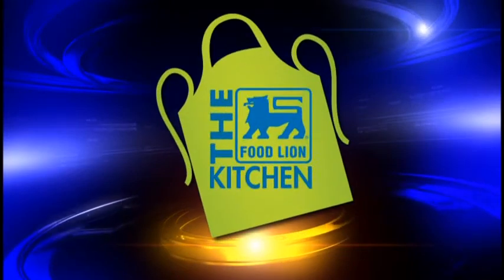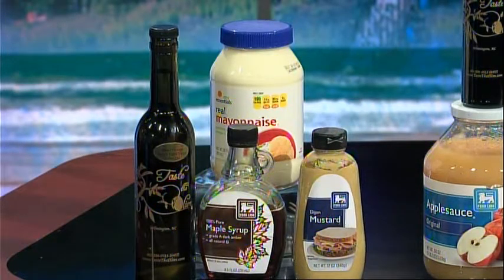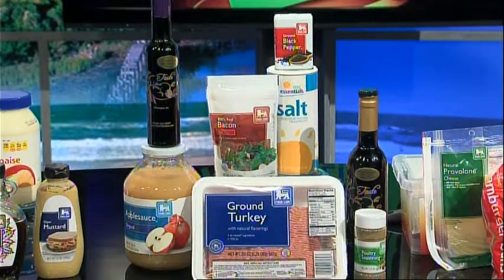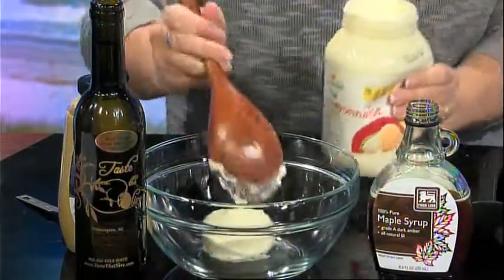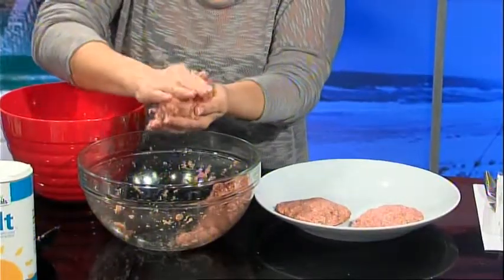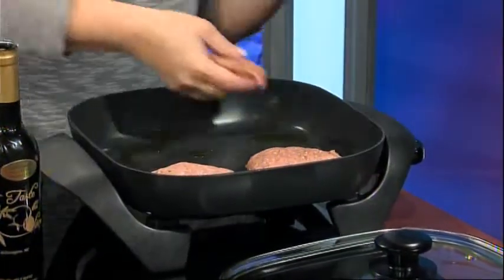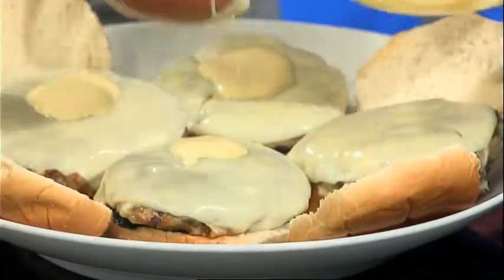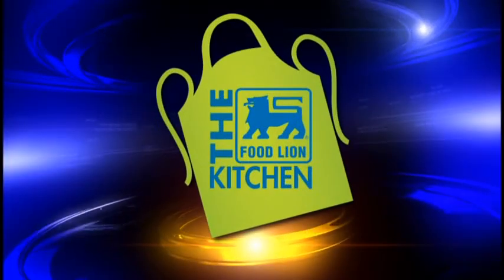Food Lion Kitchen Recipe - Maple Balsamic and Apple Turkey Burger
Food Lion Kitchen - Maple Balsamic and Apple Turkey Burger with Blood Orange Dijon Maple Sauce